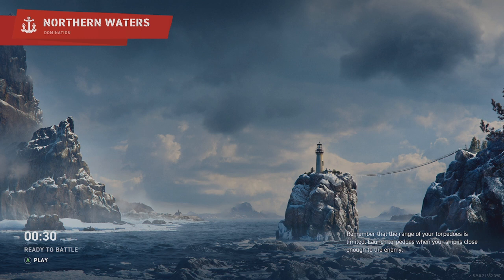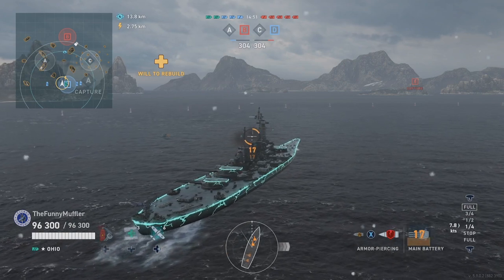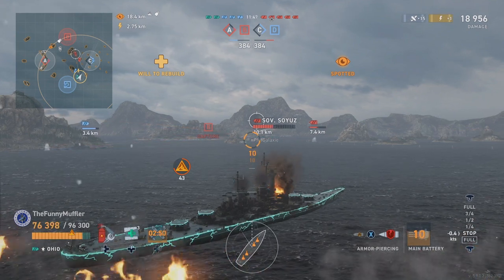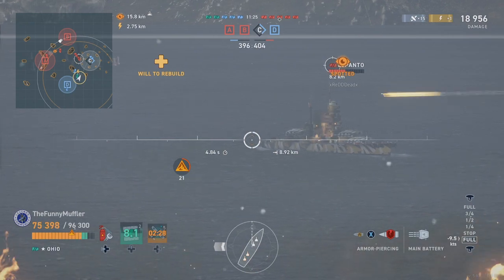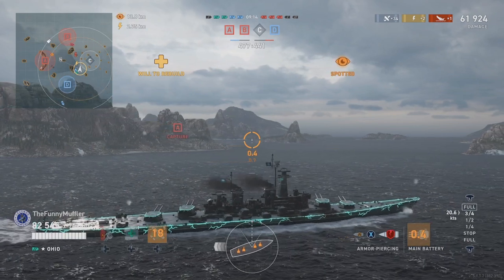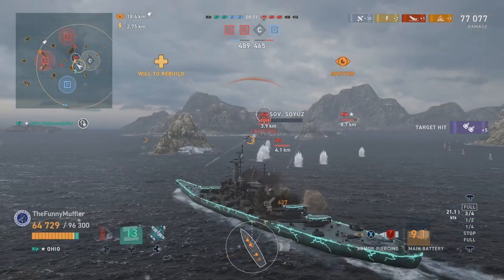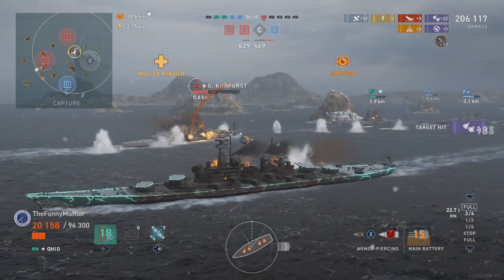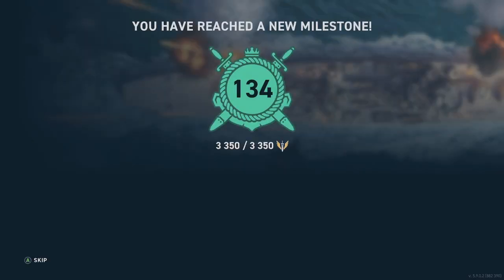World of Warships Legends USS Ohio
World of Warships Legends battle break downs are about me showing you guys how I play and why I do what I do in battle. Also trying to improve and entertain you guys! It's my favourite PvP game to play, hopefully you'll enjoy my content.